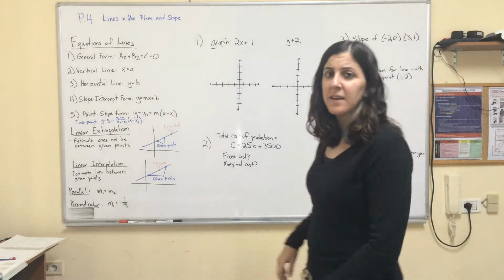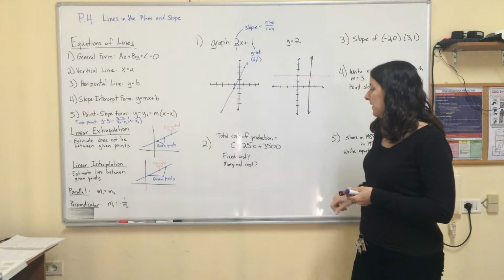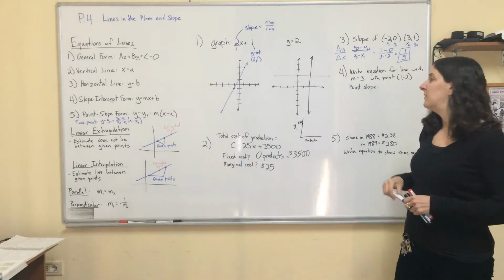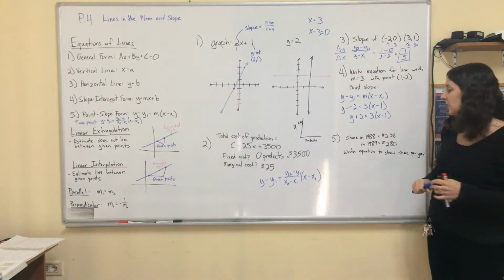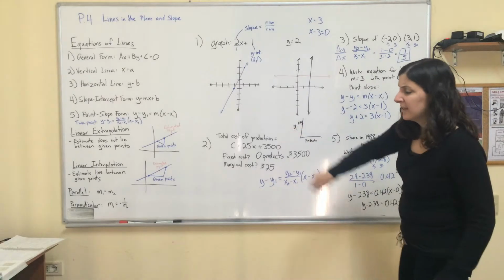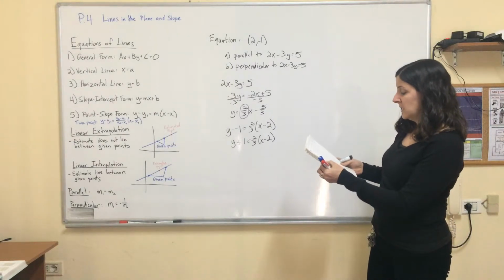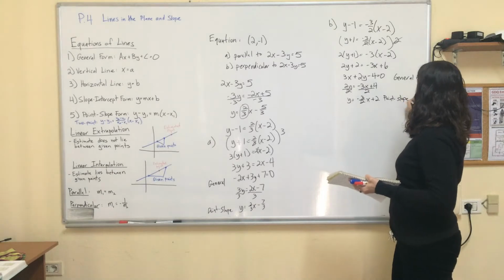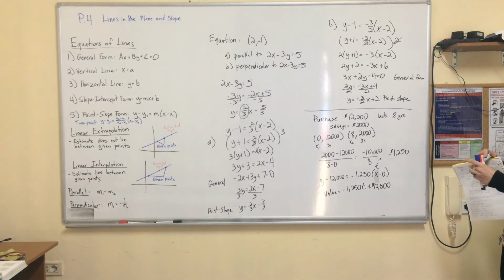P-4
LInes in the Plane and Slope; slope-intercept form, point-slope form, general form, two-point form; parallel and perpendicular lines; linear extrapolations; linear interpolations